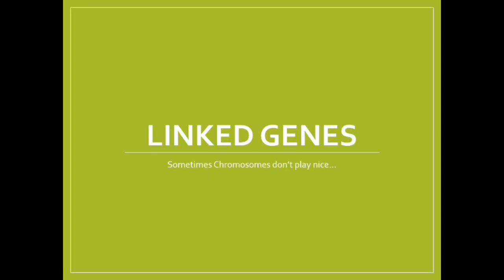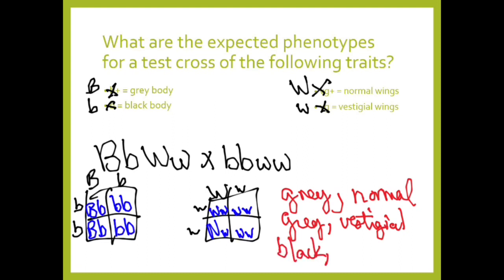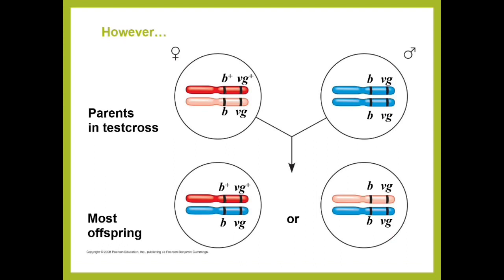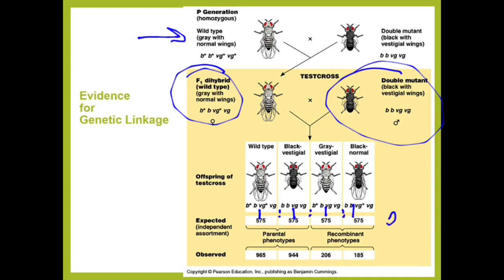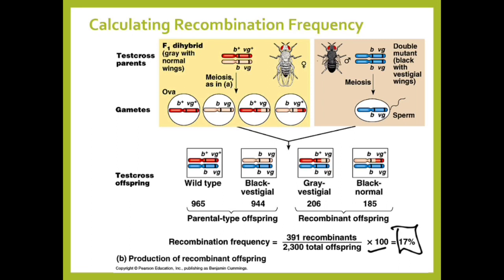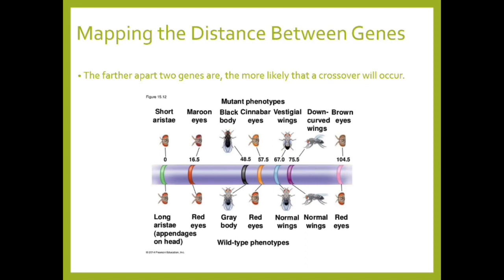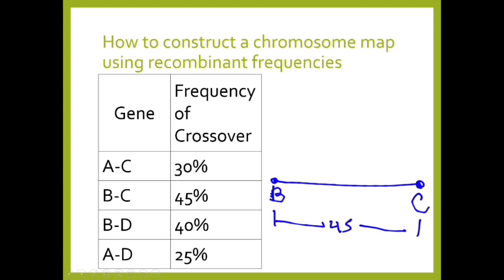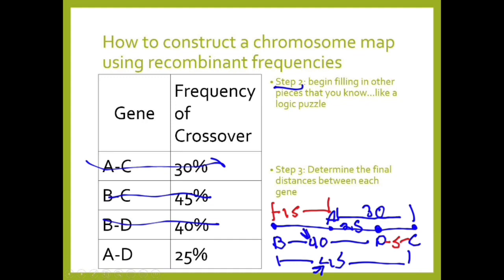Linke Genes Tutorial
I made a quick how-to on linked genes: how to determine if two genes are linked, how to determine how closely linked they are, and how t create a linkage map using the recombination frequencies.  Hopefully it helps!